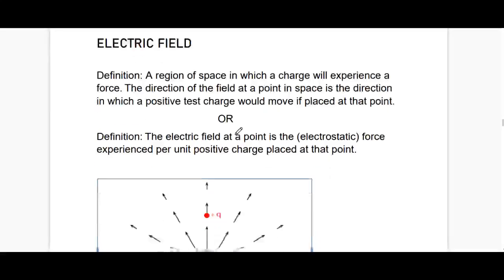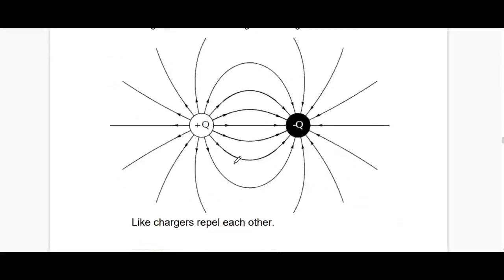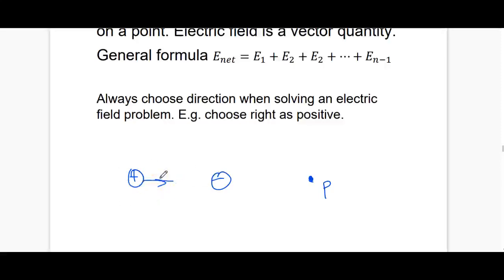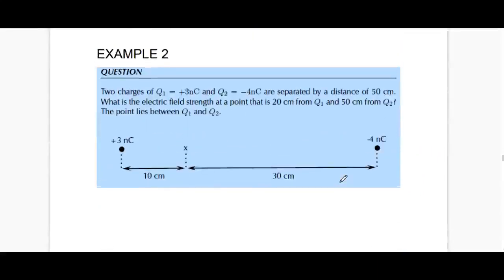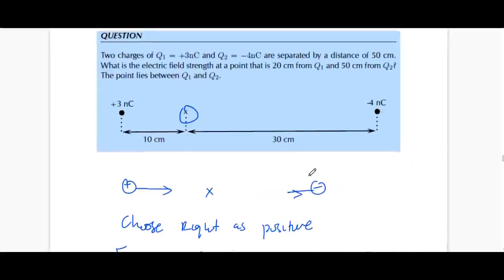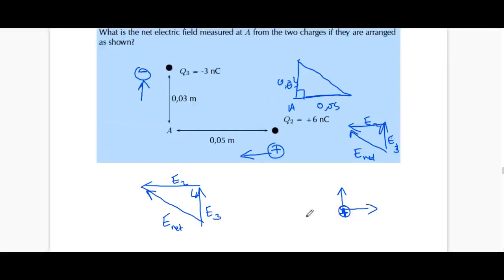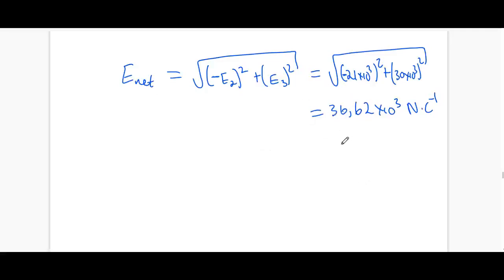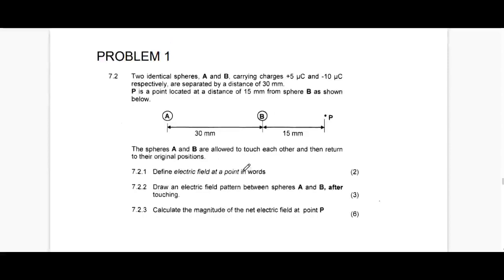Electrostatics Electric field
Determining direction of electric field, calculating electric field.